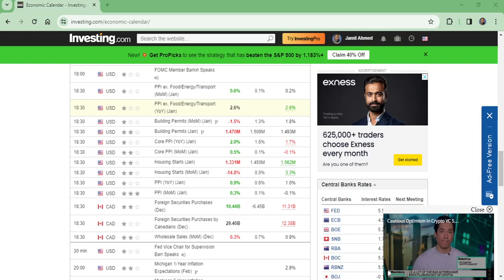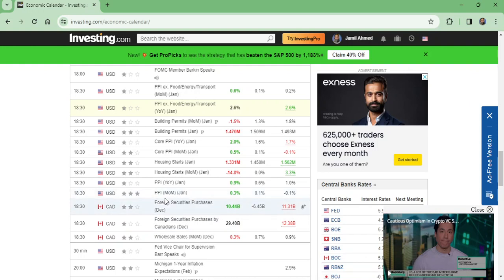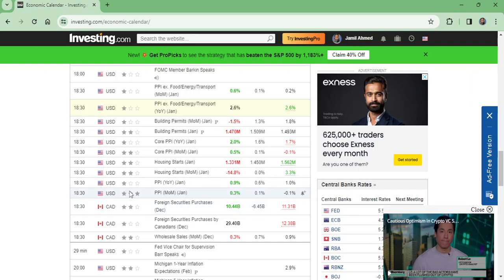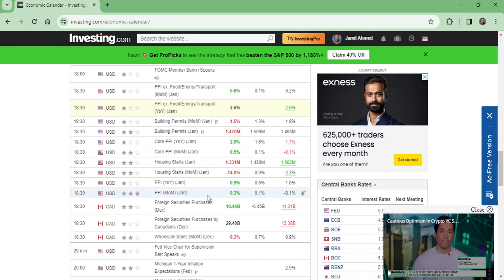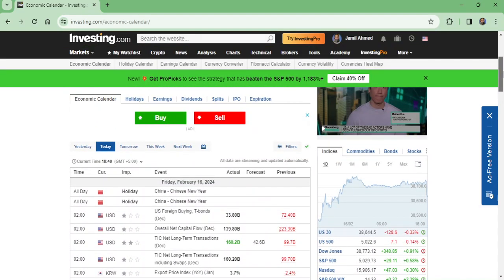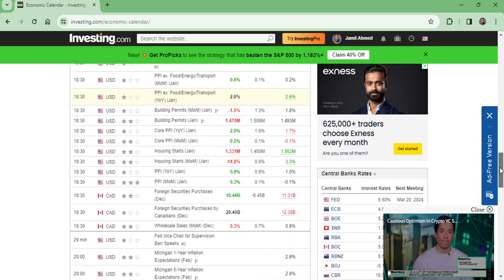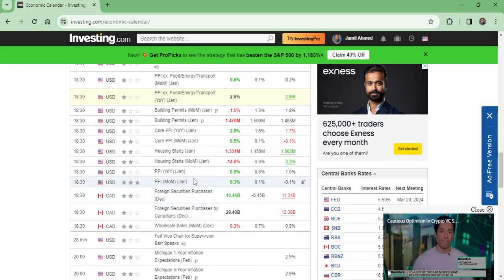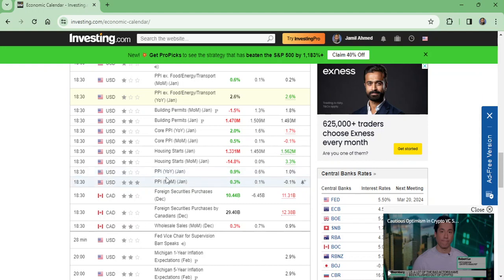PPI for usd bullish ?And Gold bearish?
PPI today released 0.3%.It was forecasted to be 0.1%.CPI released on 14 Feburary and PPI relased today.i.e. 16 Feburary 2024,both are positive for USD.Last month released these datas were conflicting.what is the probable effect of this for USD and Gold?